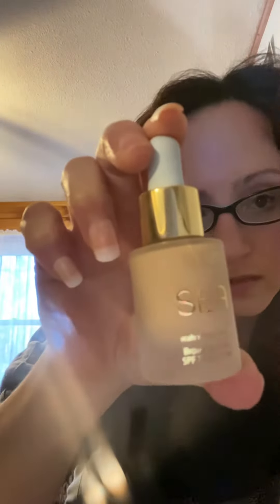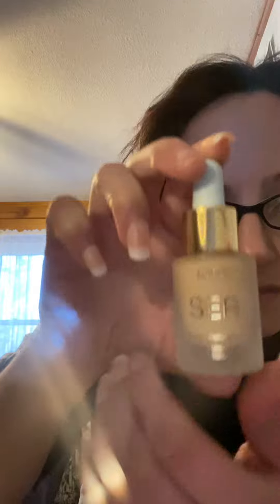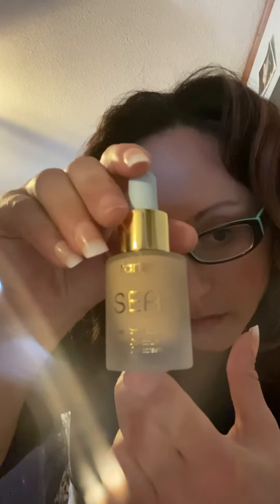Tart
Water foundation. Spf15 broad spectrum.